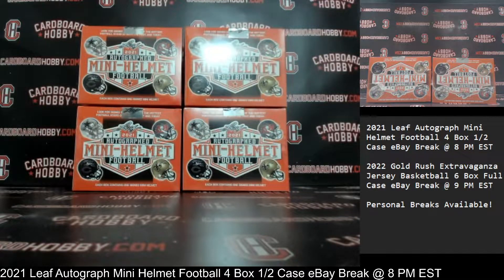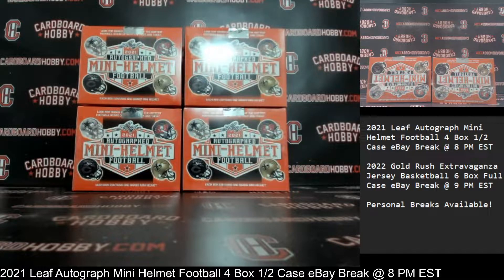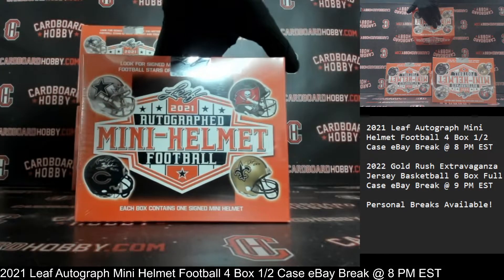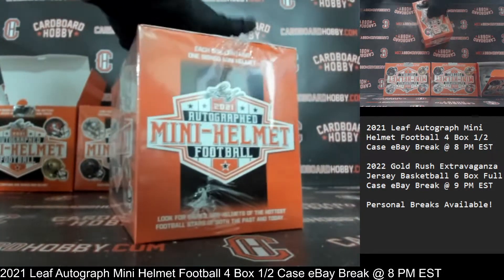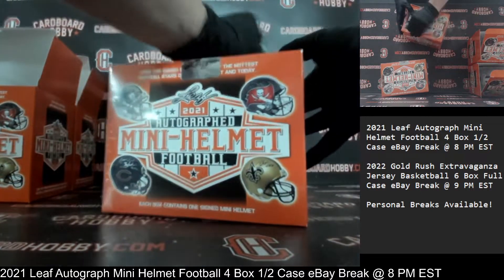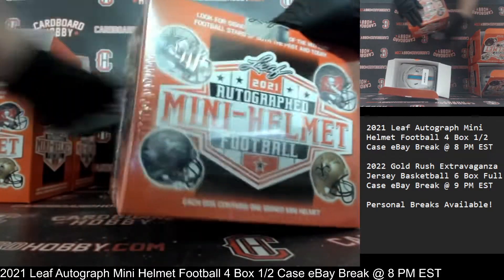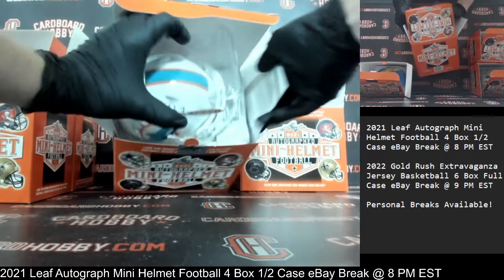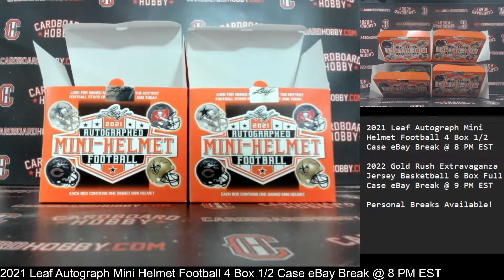2021 Leaf Autograph Mini Helmet Football 4 Box 1/2 Case Break eBay 4/11/2022